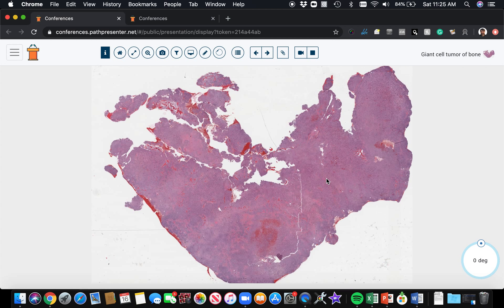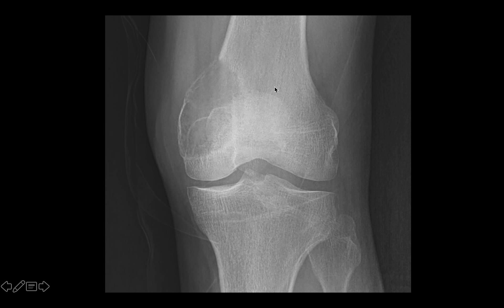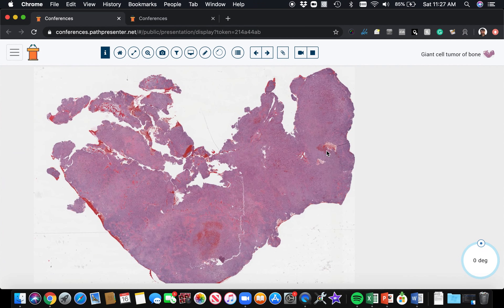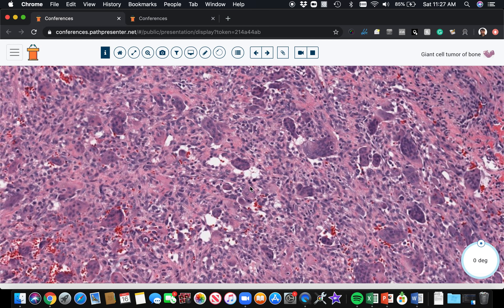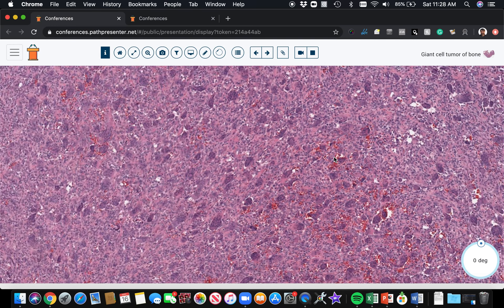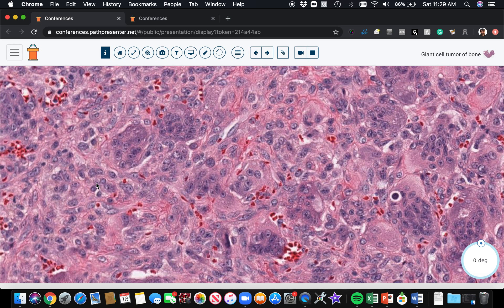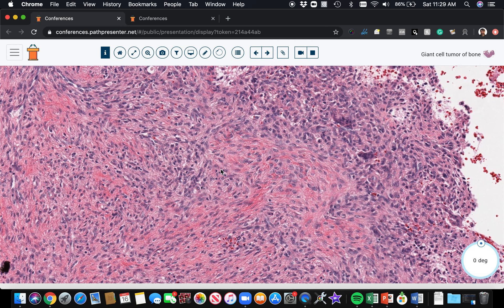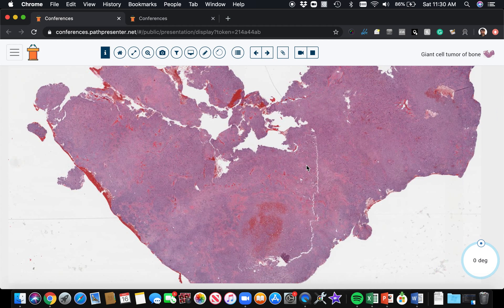Giant Cell Tumor of Bone: Bone Pathology Basics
Excerpt from my pathology review of 21 classic bone & soft tissue tumors (full video A bit of radiology is also included for the bone tumors. Links to the whole slide images on PathPresenter: Links to the whole slide images on PathPresenter